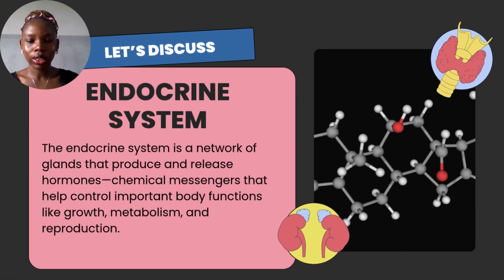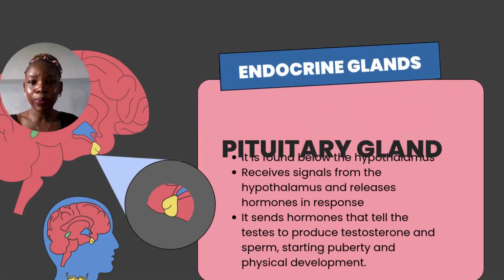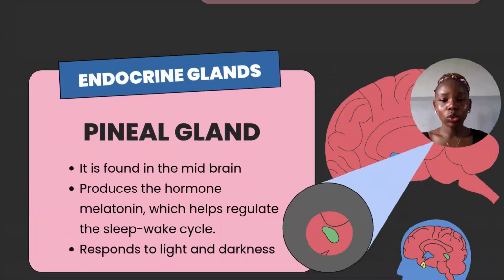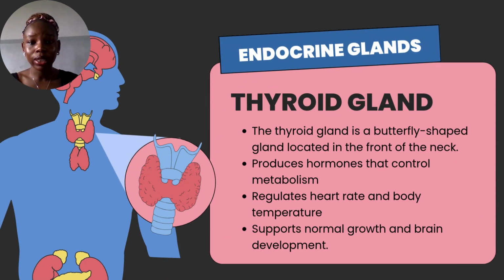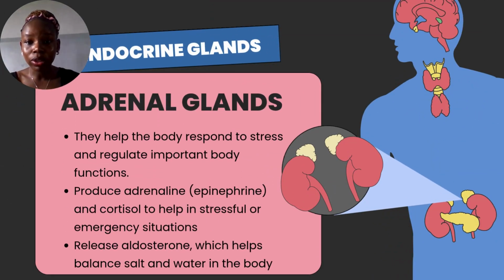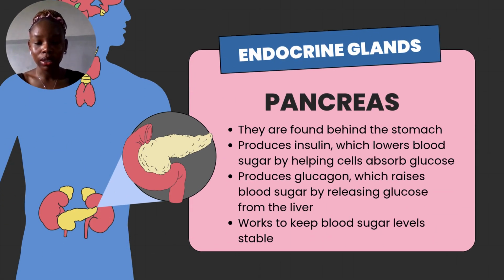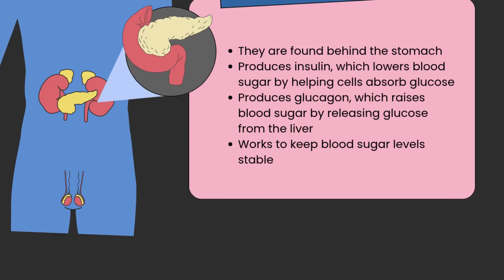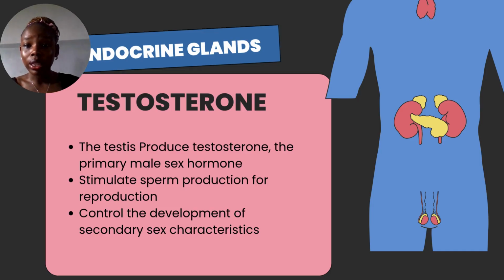Animal Hormones | Types, Sources & Their Roles in the Body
Explore the world of animal hormones—chemical messengers that regulate key body functions like growth, metabolism, reproduction, and mood. Understand the roles of hormones like adrenaline, insulin, and estrogen.